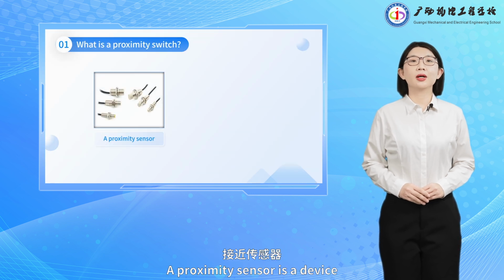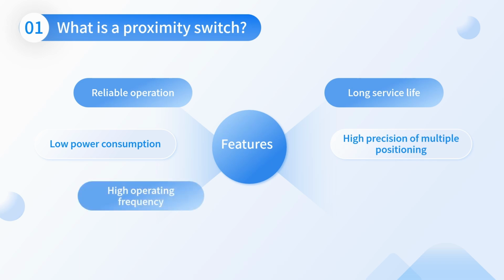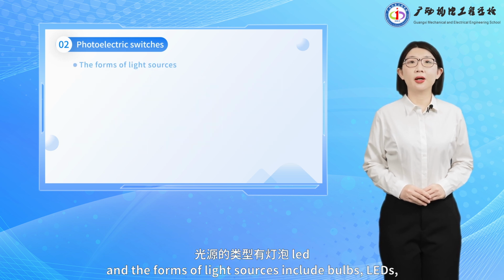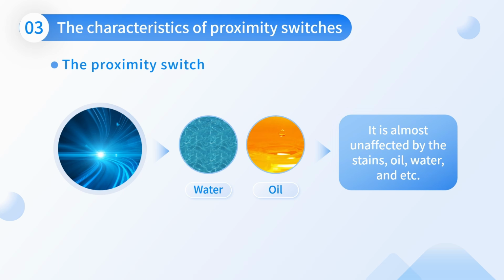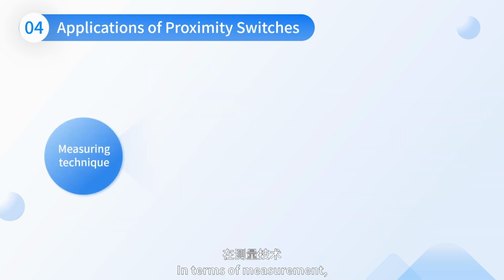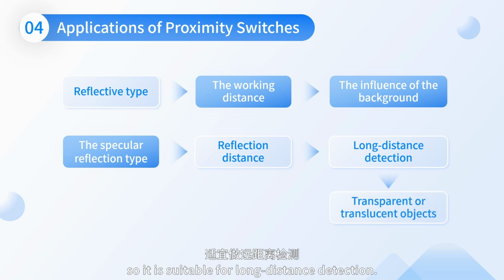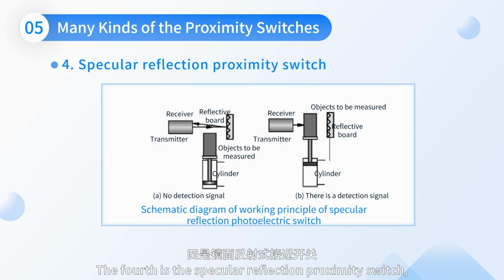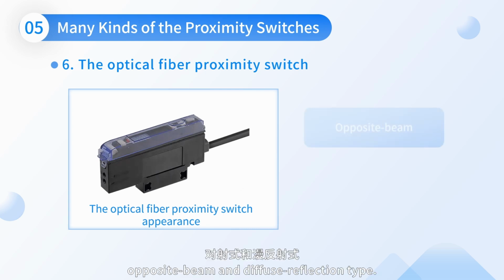6 1 The Proximity Switch